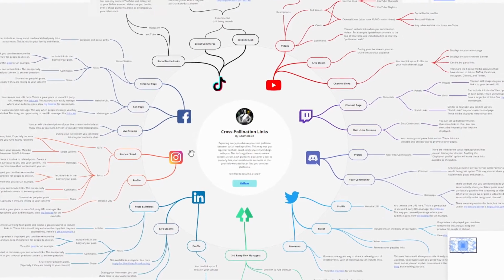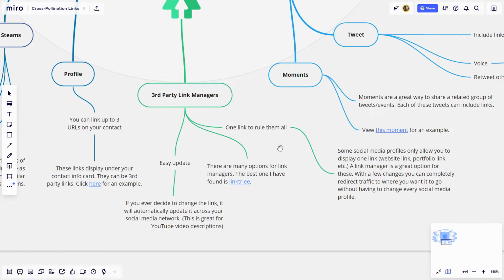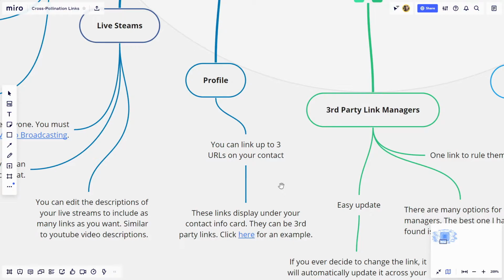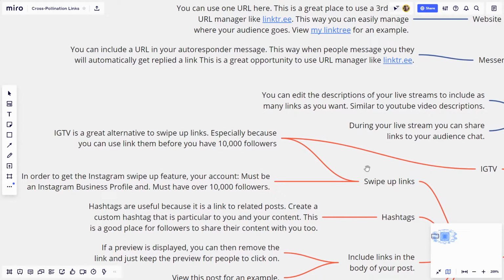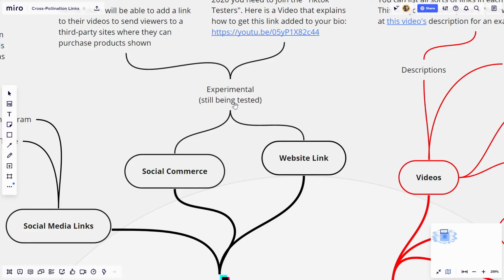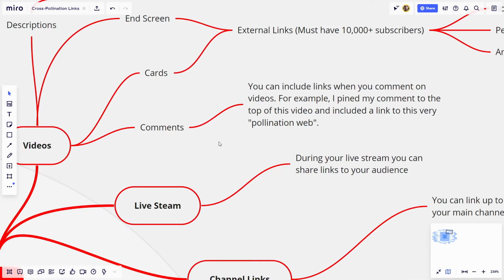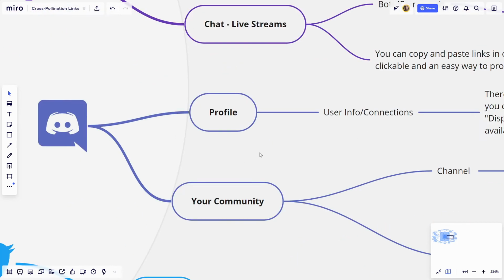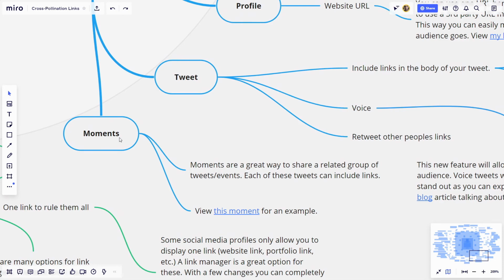Social Media Cross-Pollination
Going Fulltime as a content creator requires correctly Cross-pollinating between your Social Media accounts. My theory was that not everyone was correctly using links across their social media accounts, and therefore limiting their viewers and community. By properly setting up links, your viewers will naturally cross-pollinate and lift your brand across all platforms.

0:00 Intro
2:18 Third Party Link Managers
4:38 Linkedin Links
6:58 Instagram Links
8:32 Facebook Links
10:00 Ticktok Links
12:22 Youtube Links
14:24 Twitch Links
16:23 Discord Links
18:14 Twitter Links
18:57 Outro

This is where I find all of my auditions--

Here is the Gear that I use-
My Favorite Camera
The Best Green Screen
The Mic I Use
Rode Mic Stand
My Main Tripod
Camera Bag
Main Lighting Kit
I am in love with this desk

2279 N University Pkwy
STE 105
Provo UT, 84604, USA